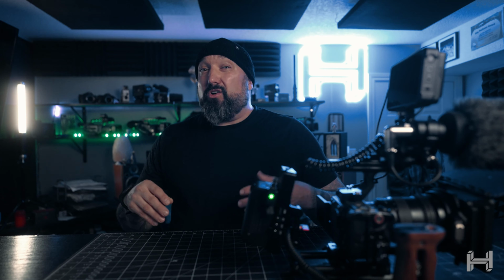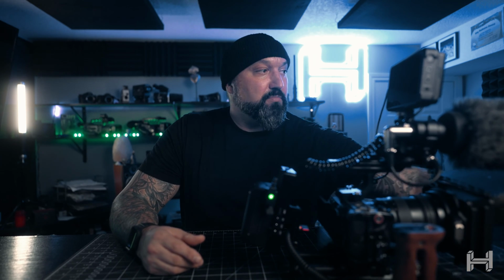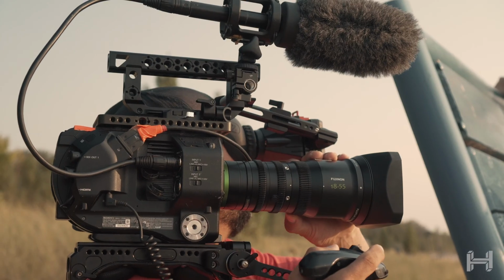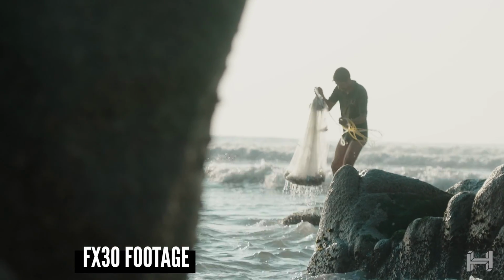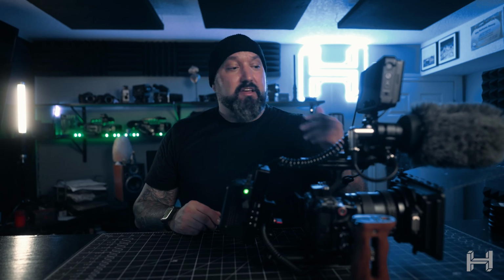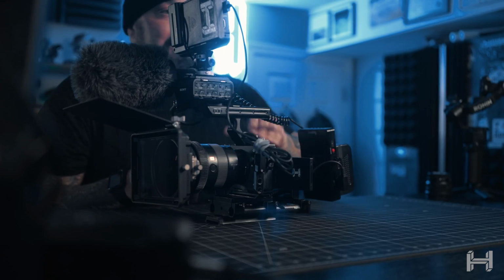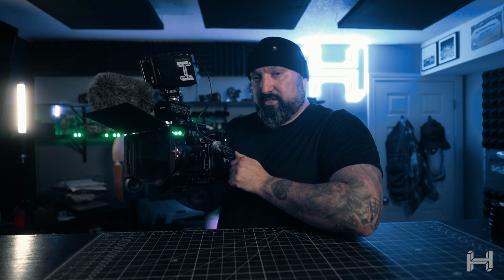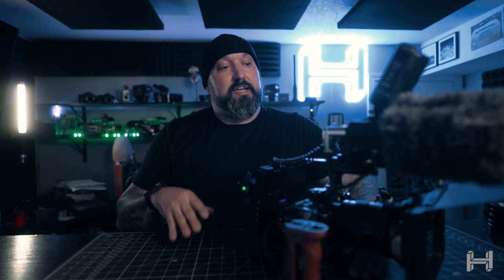Sony FX30 review: My honest thoughts after one year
Over 1 year working with my Sony FX30 as a full time Video Professional. Learn why I think this is a really underrated camera and see how I built out my rig.

Chapters -
00:00 -  Intro
00:30 - Why I bought the FX30
02:04 - Best Bang for the Buck
03:19 - FX30 on RS Mini
03:44 - Crop Sensor
05:45 - B Cam examples
06:44 - Sample footage of FX30
07:50 - Matching FX30 with FX6
08:42 - Top handle
10:32 - Rundown on the FX30 rig and parts
15:11 - Wrap up

FX30/FX3 camera accessories talked about in this video

Small Rig - Top Plate for Sony FX30 / FX3 XLR Unit

Small Rig - Swivel and Tilt Monitor Mount with Cold Shoe

Deity - S-MIC 2S Short Shotgun.